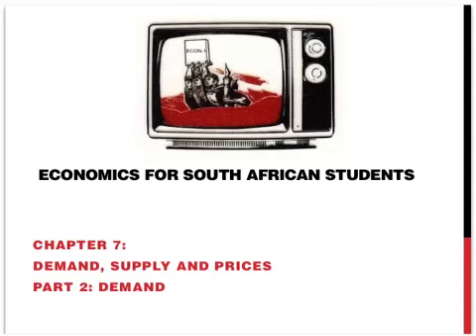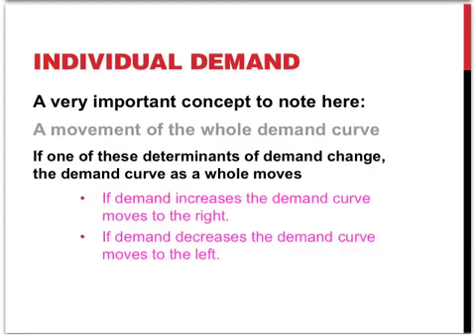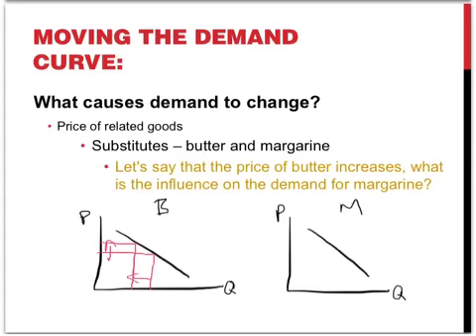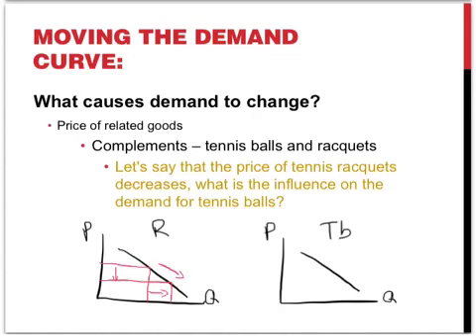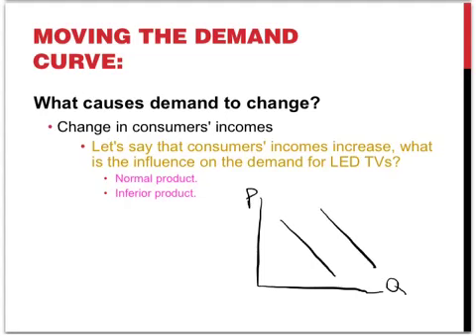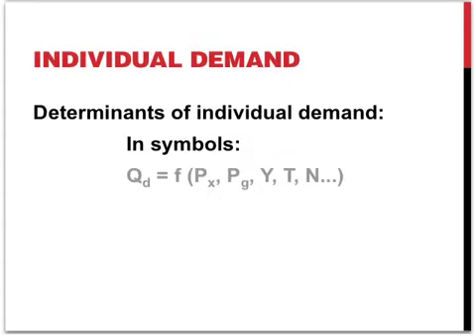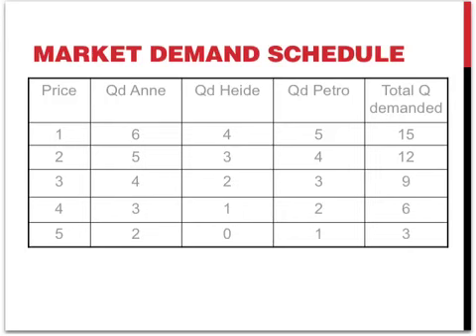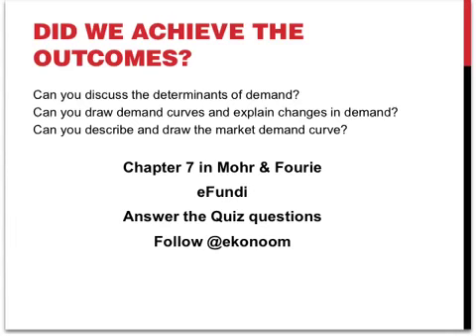EE_Movie_chap 7.2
Resources for ECON111, Economics for South African Students. Chapter 7 looks at demand, supply and prices. This is part 2 of 4 and looks at determinants of individual demand and the derivation of market demand.